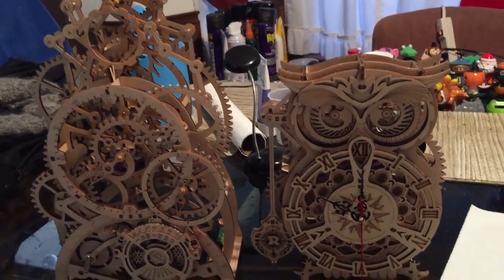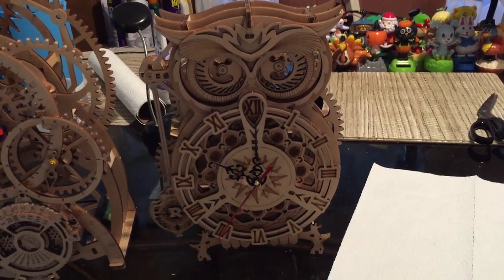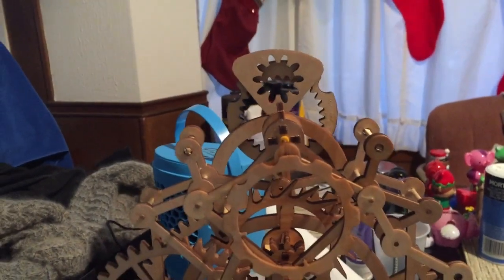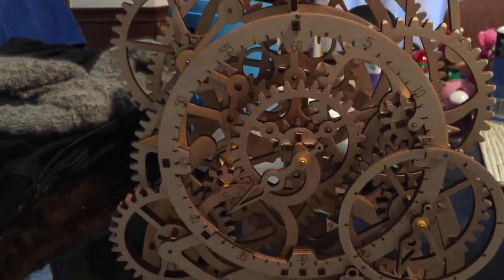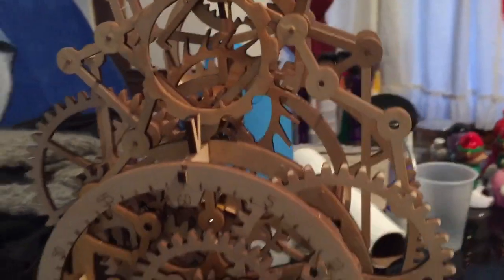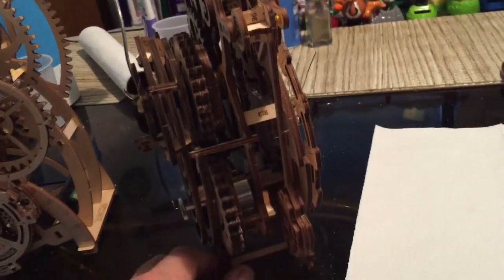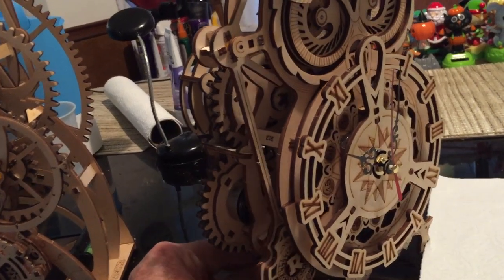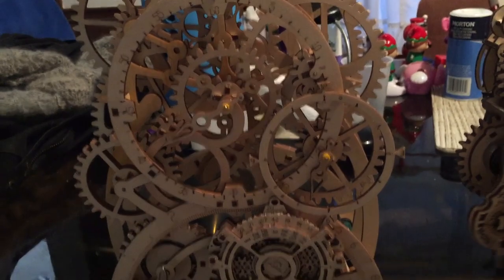ROKOR DIY WOODEN PUZZLE CLOCKS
Two clocks, both are ROKOR product,  Each for me and the wife working together took about 12 hrs. The OWL clock we did have to partially disassemble to correct the ratchet  pawl on the pendulum wind up and the alarm. You will need to do careful adjustments on the gears, sand off rough edges and be sure to wax any gear teeth and surfaces that might rub on anything. This is a very rewarding project. We have assembled 13 DIY wooden projects since last March trying to pass time while staying inside during the "CHINA" virus m China owes me a year of my life.